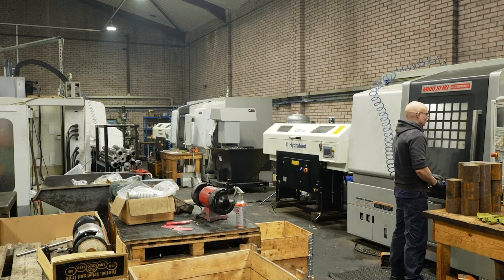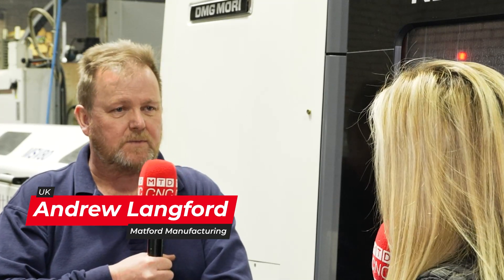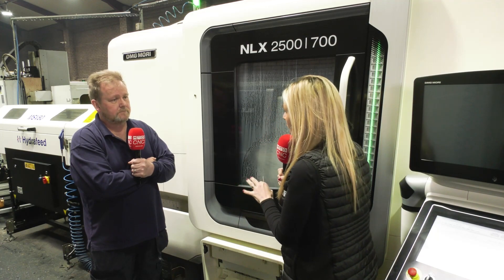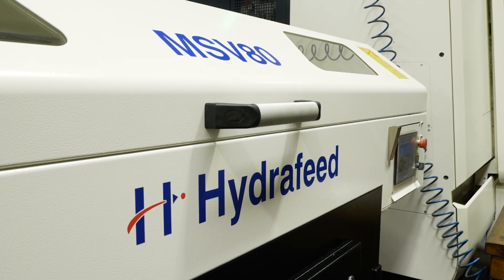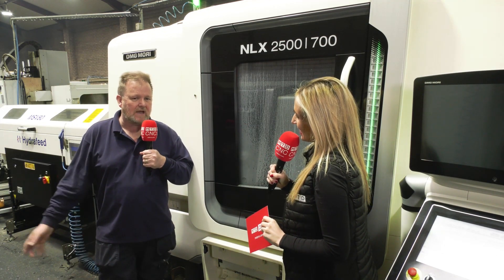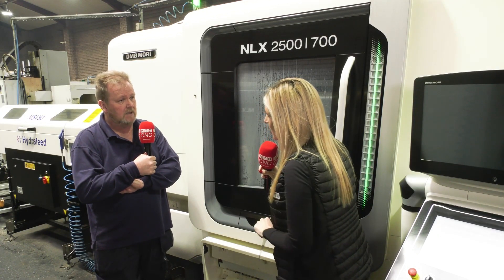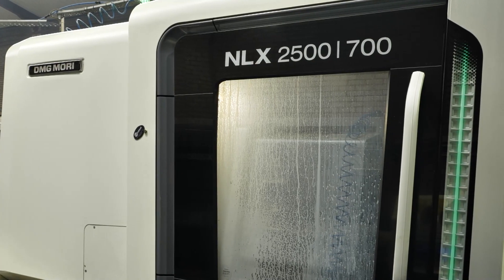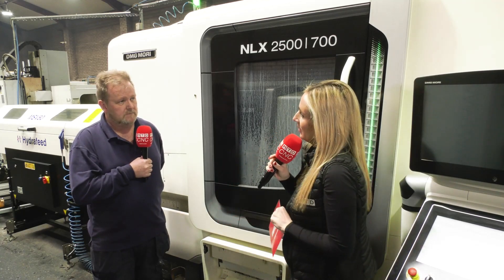Moving Matford To A New Level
Lyndsey from MTDCNC visits Matford Engineering in Walsall to talk about their investment in DMG MORI machines. Co-owner Andrew Langford tells Lyndsey they went for DMG MORI machines because both him & his business partner Tim had used their machines in the past so were already sold on the quality of the equipment. Matford, a general  subcontractor producing pins, shafts & bushes from many different materials currently have 3 DMG MORI machines in operation with 2 more on order. The DMG MORI machines are now producing parts in one operation as opposed to 4 and allowing for lights out running helping Matford to win new business as well as wining back old business they had lost. All this is helping them to turnover over £1 million for the first time. Matford have an excellent relationship with DMG MORI and have used their flexible finance packages to fund the purchase of the machine, and have also purchased a 24 month service package to help spread the servicing costs. Think DMG MORI are out of your price league? You might need to think again.